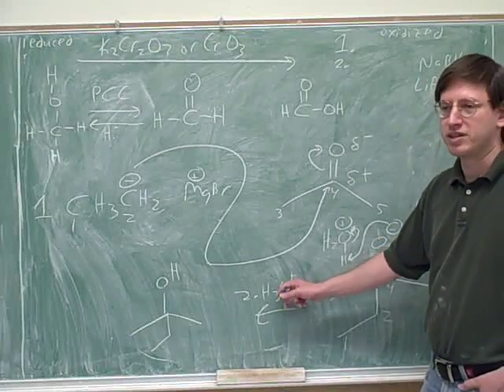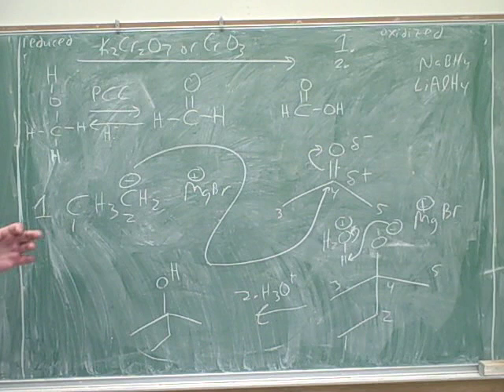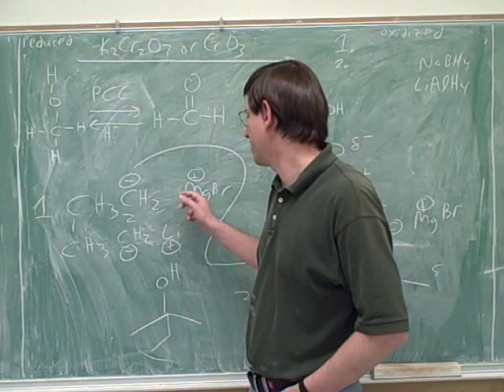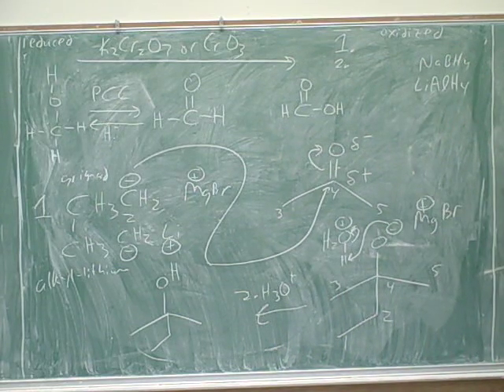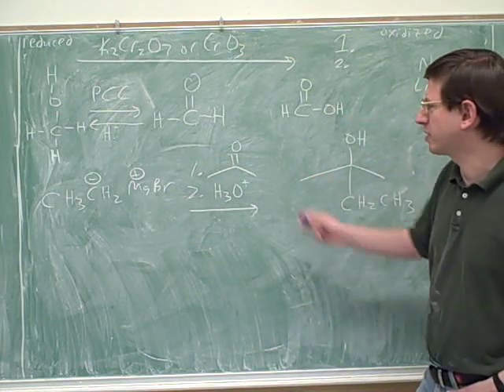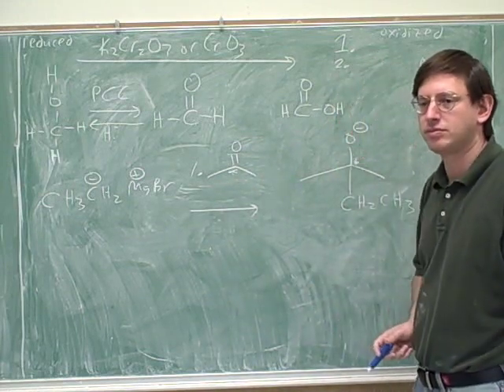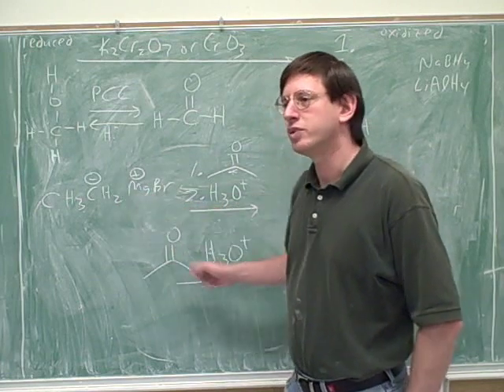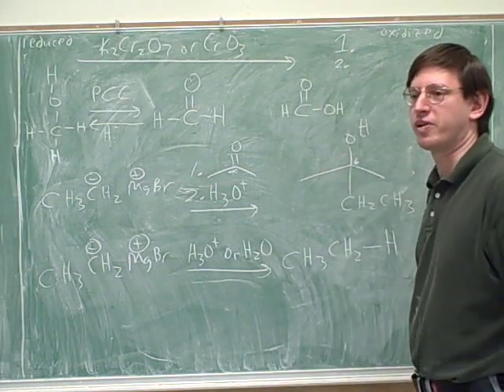Organic chemistry: Alcohols (9)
Organic chemistry: Reaction of alcohols with acids and bases. Oxidation and reduction involving alcohols—PCC, Grignard reagents.

(1) E1 and E2 stereochemistry
(2) SN1/E1
(3) Alcohol reactions with acid or base
(4) Continued
(5) Continued
(6) Continued
(7) Oxidation and reduction involving alcohols. PCC, Grignards
(8) Continued
(9) Continued
(10) Continued
(11) Continued
(12) Continued